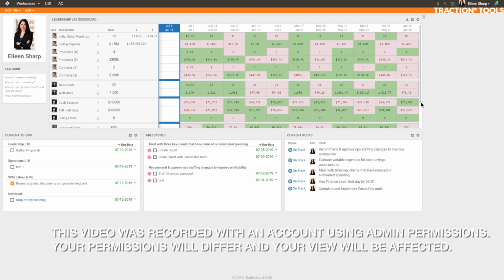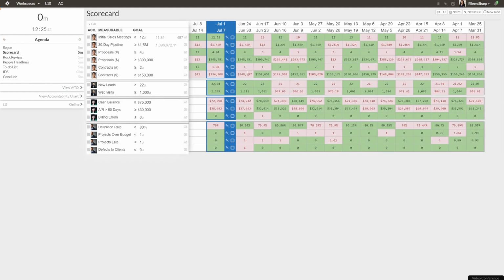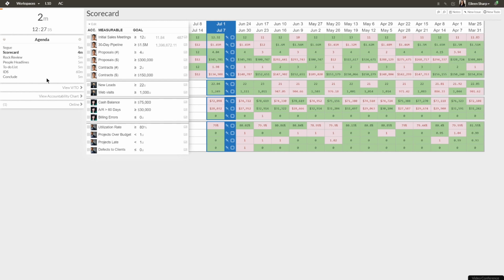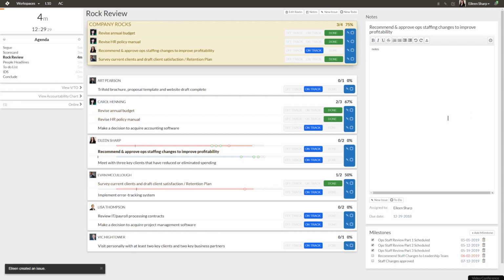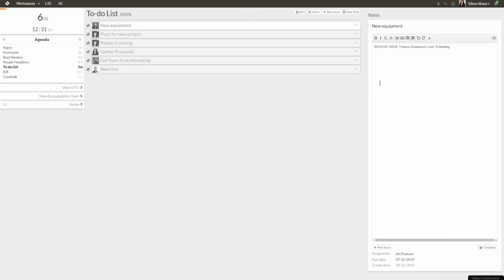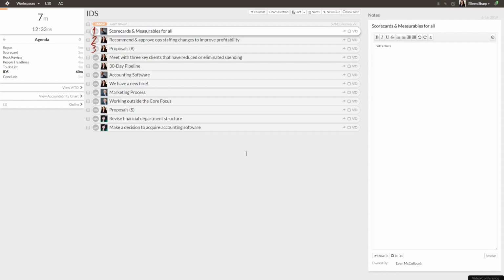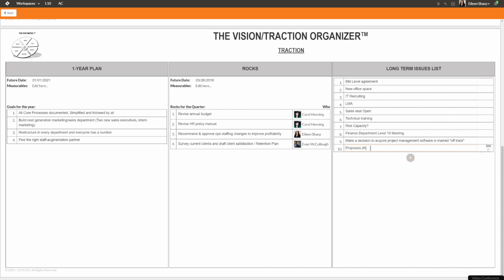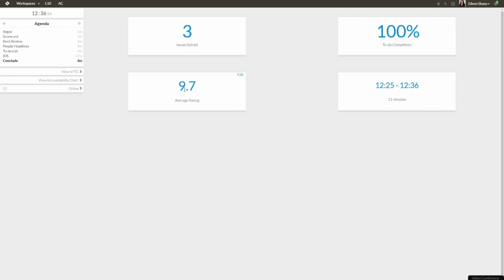How To Run A Level 10 Meeting™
Would you like to streamline and strengthen the Six Key Components™ of your business—vision, people, data, issues, process, and traction? We invite you to give Traction® Tools software for EOS® a try for 30 days.